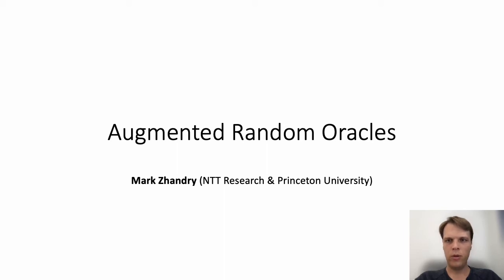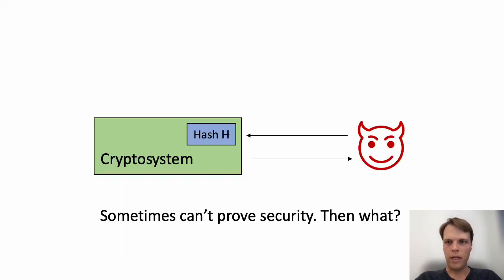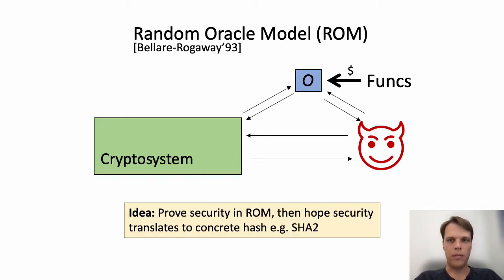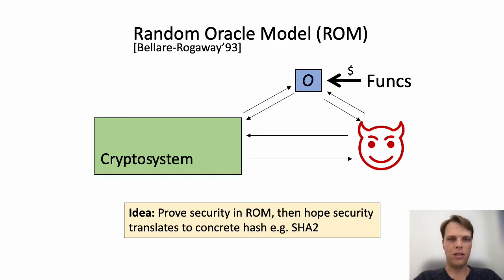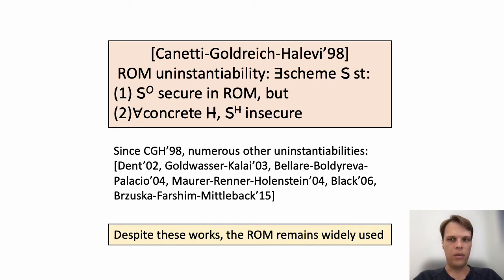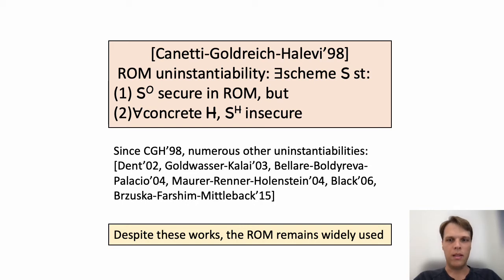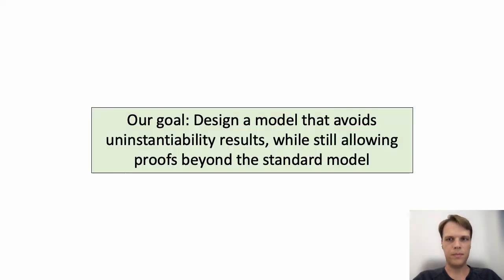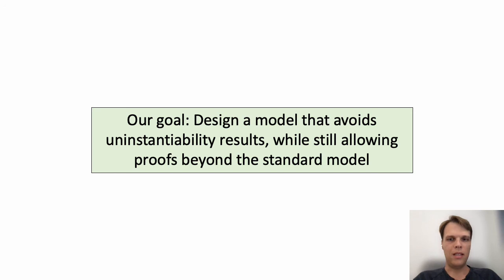Augmented Random Oracles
Paper by Mark Zhandry presented at Crypto 2022